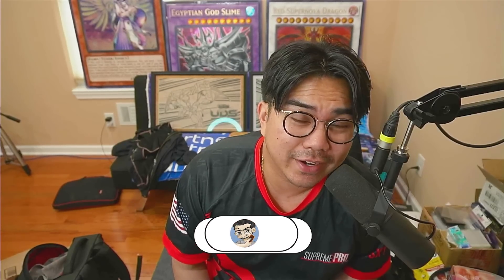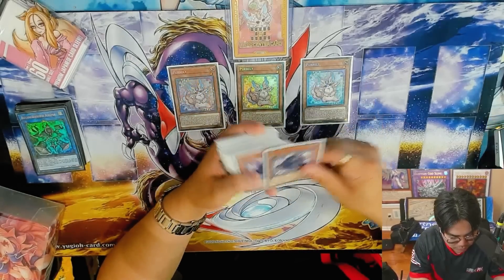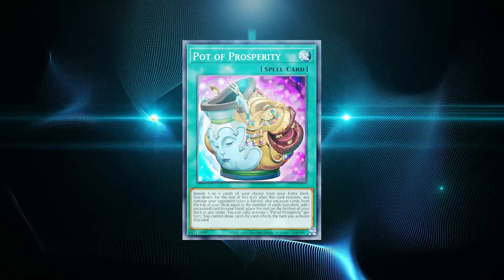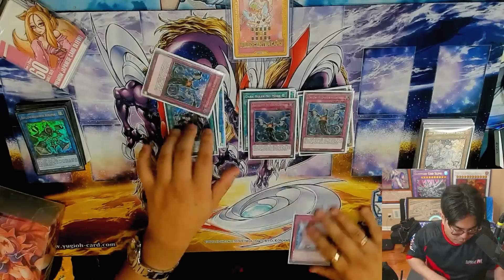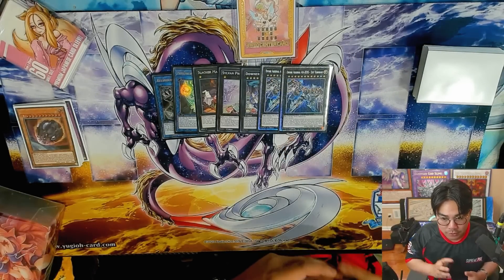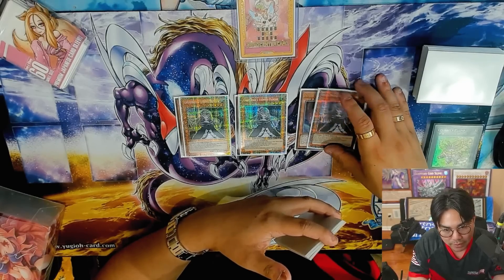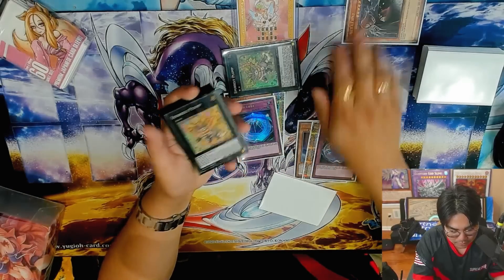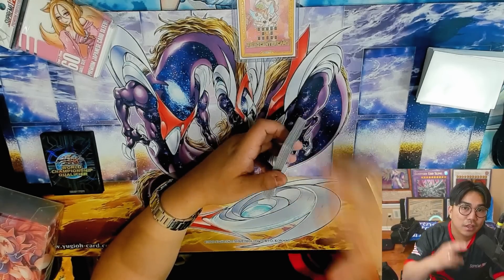THIS YU-GI-OH DECK IS STILL UNBEATABLE - TOP 16 YCS Purrely Deck Profile - June 2023 Banlist!